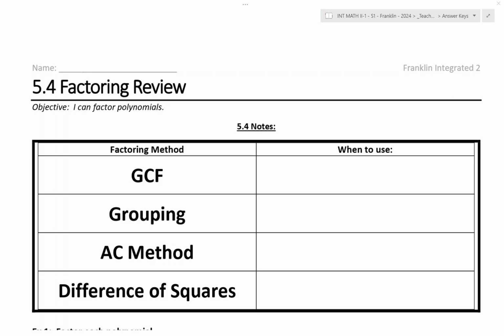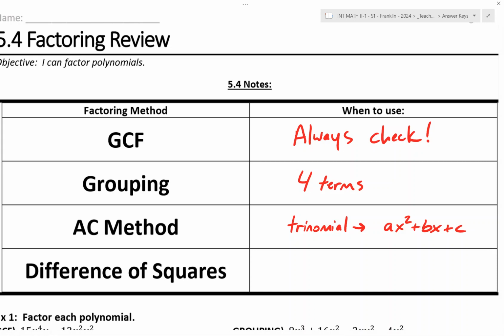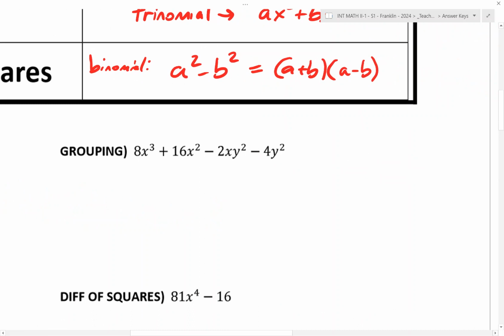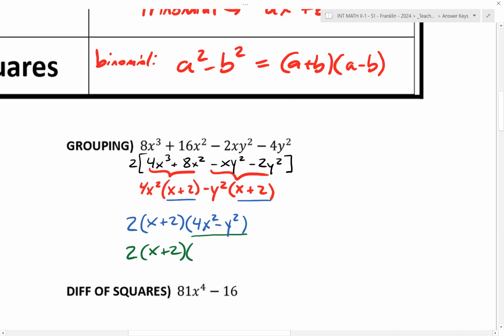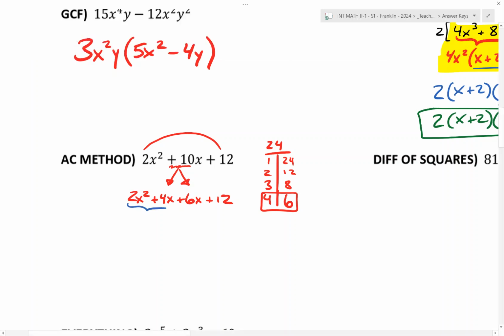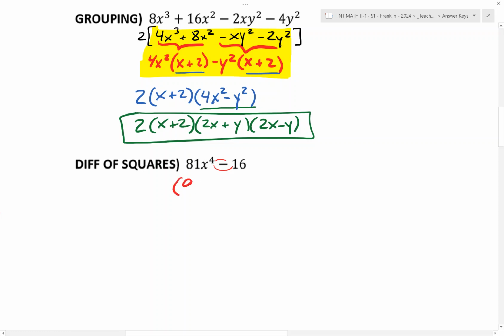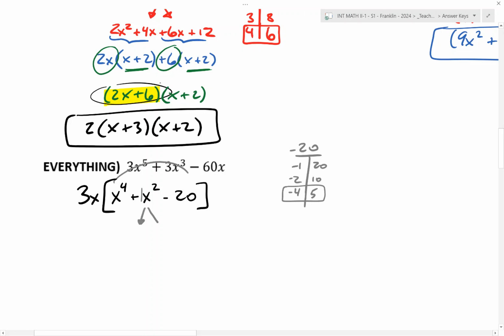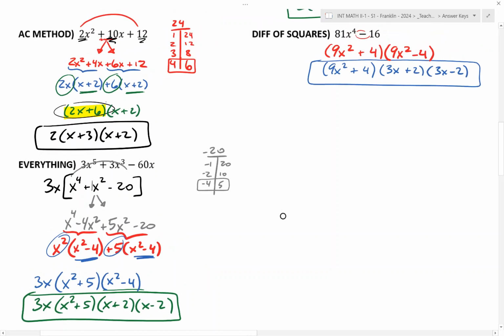5.4 Notes: Factoring Review